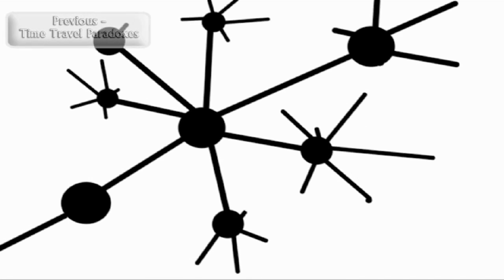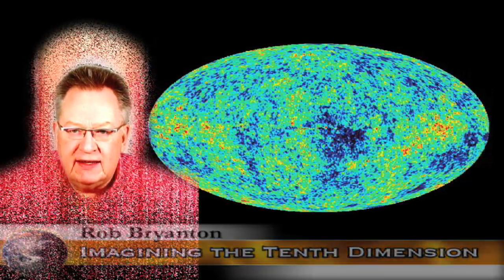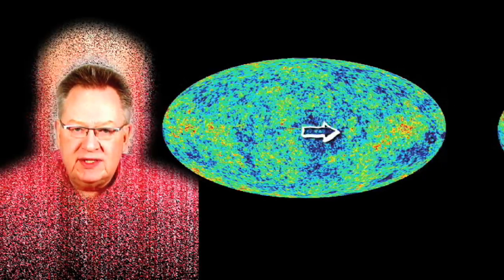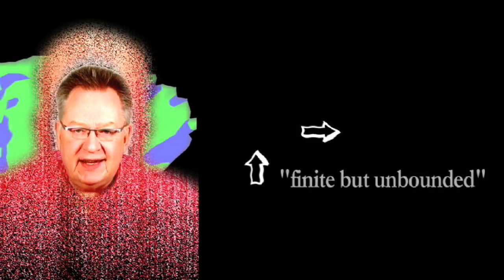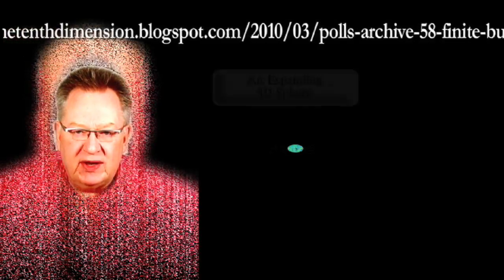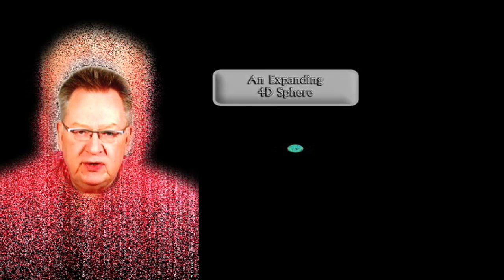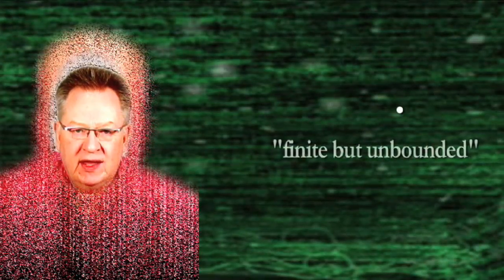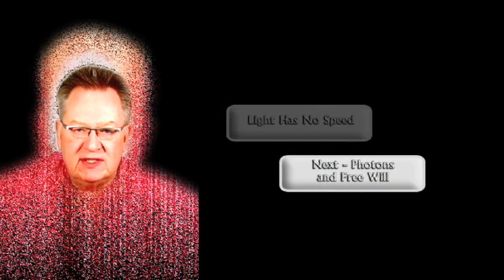Is Spacetime Flat or Curved?